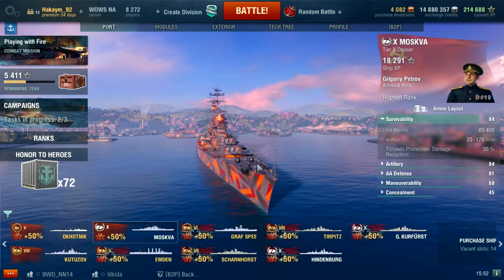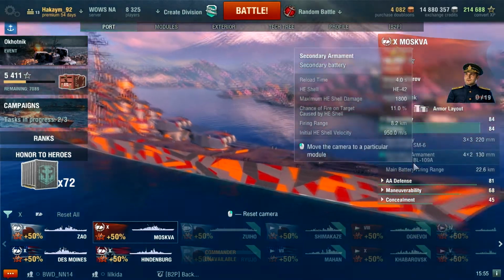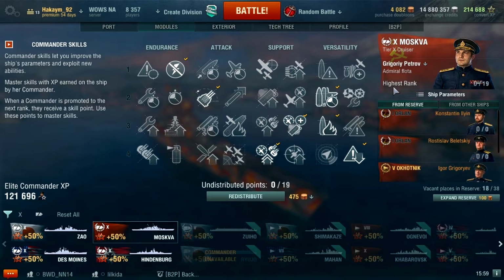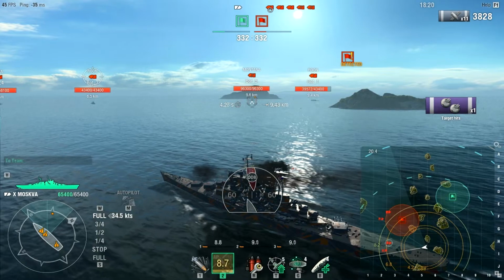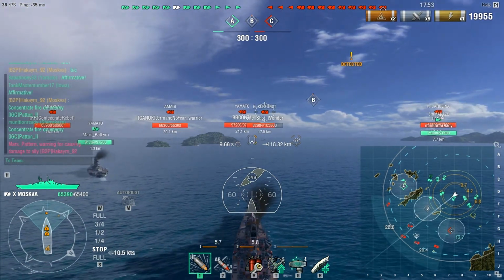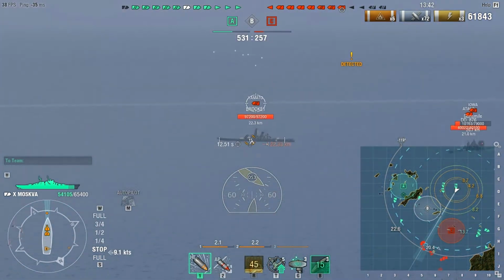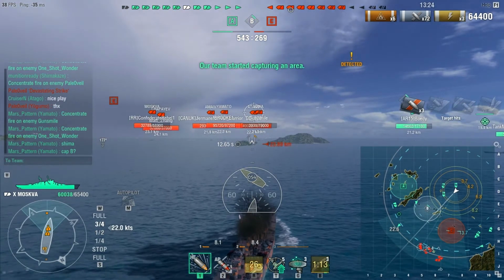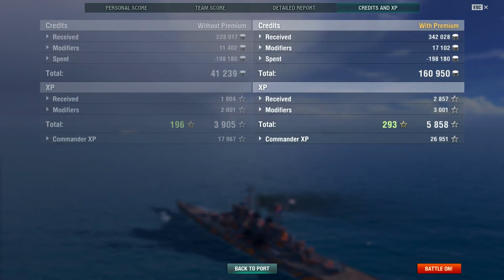World of Warships - Monster Moskva 123k damage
World of Warships - U.S.S.R. Cruiser Tier X Moskva
The Moskva is such a beast, and she is glorious. Well worth the grind up through the Russian Cruiser lines.